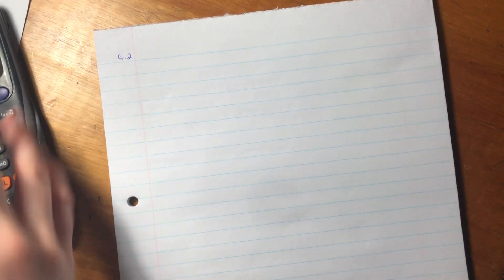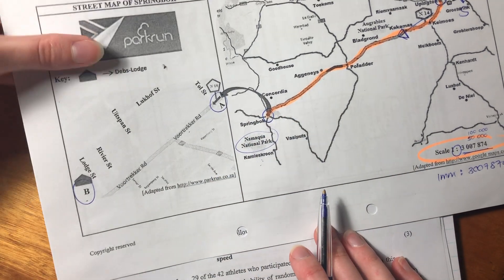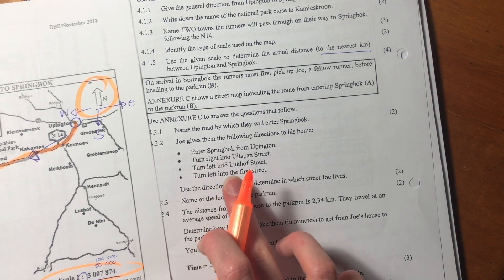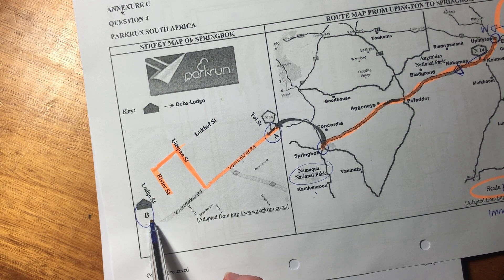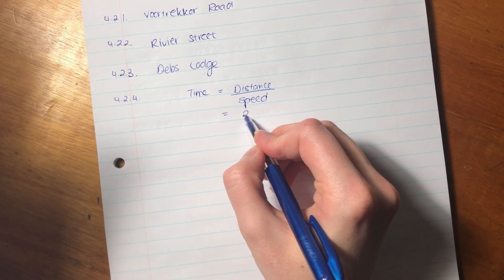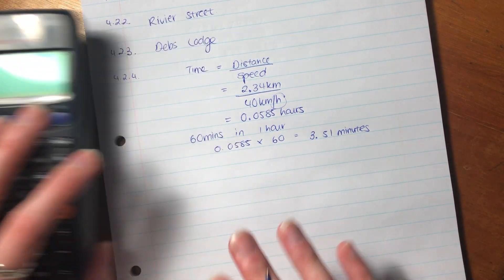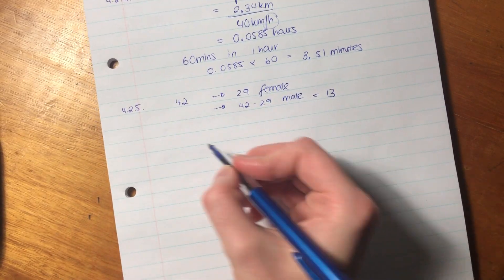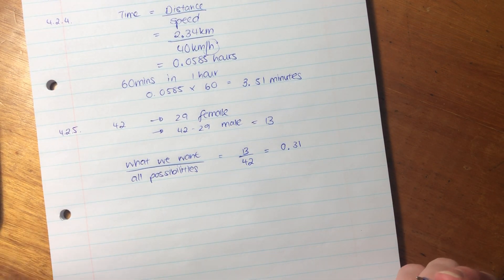Maths Lit - Paper 1 Nov 2018 (Q4.2 - map interpretation, speed, distance & time)